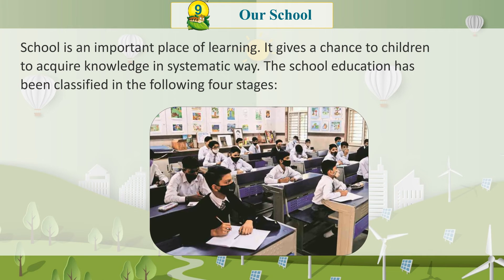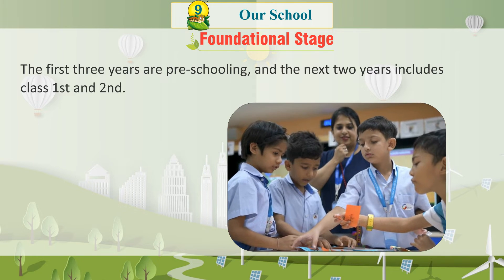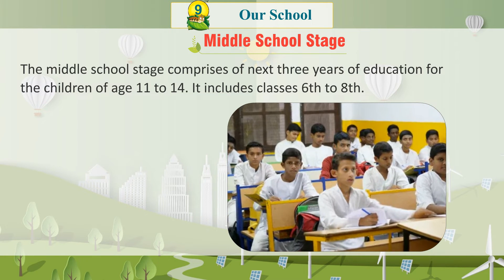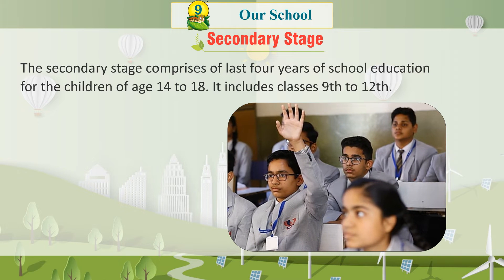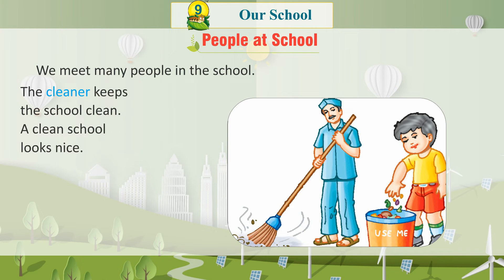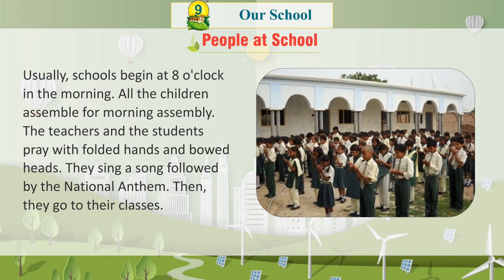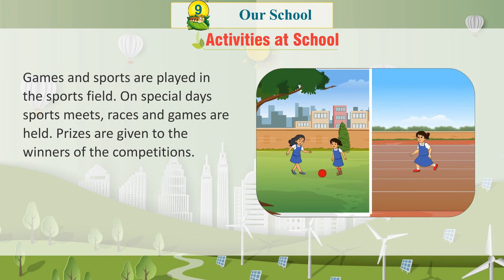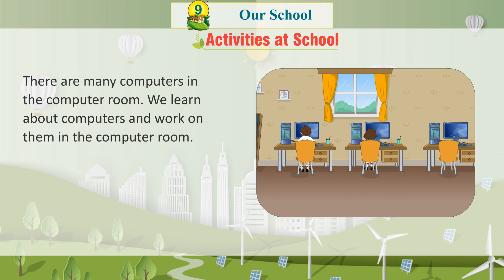Knowledge Tree Books E.V.S Class 2 Chapter 9